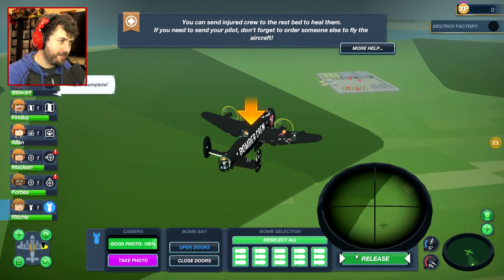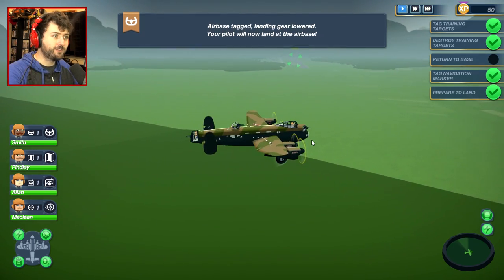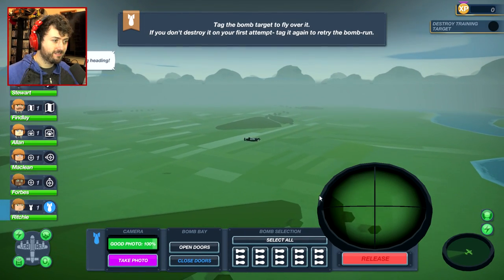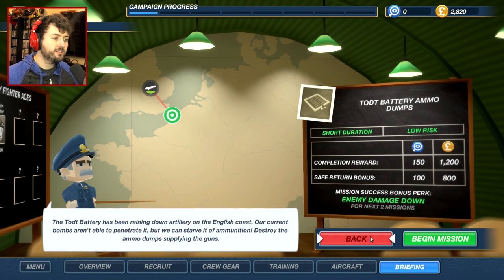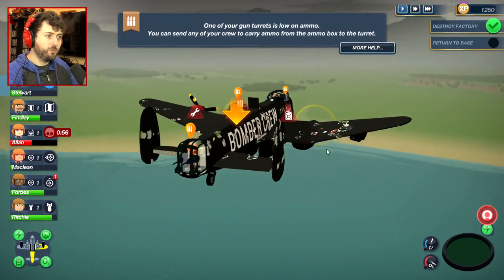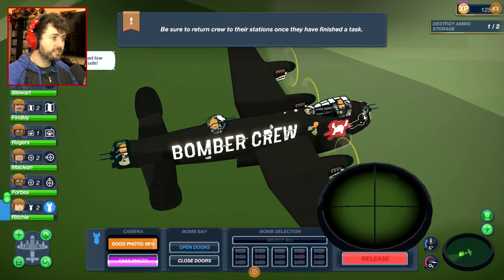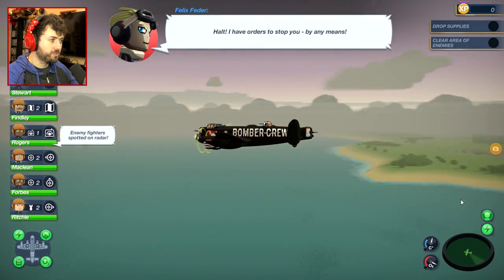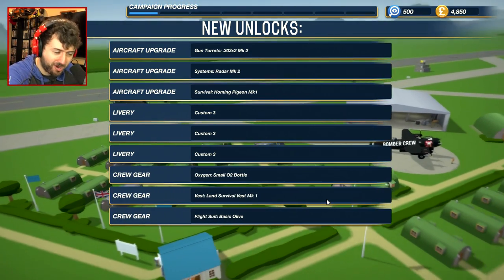LET'S BLOW THINGS UP! | Bomber Crew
Welcome to Bomber Crew! This is a WWII bomber crew management game where you take control of a plane and its crew! You have gunners, mechanics, pilots, bombers, medics, and potentially more! (I haven't gotten very far, so not sure). This game has a very Kerbal Space Program feel to it, minus the huge rockets and customization freedom. But it's a fun and intense game once you get the hang of things! :D I'll get Felix one day... Enjoy!

Vine: zeroyalviking